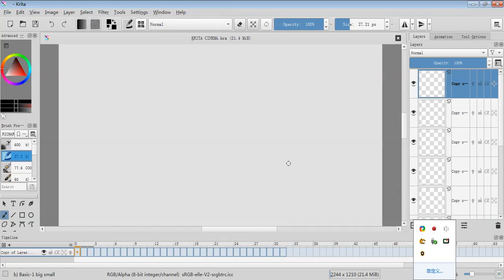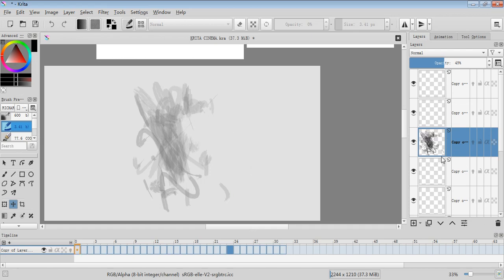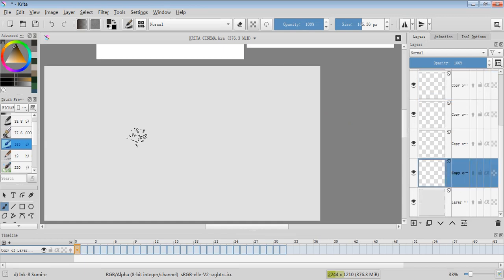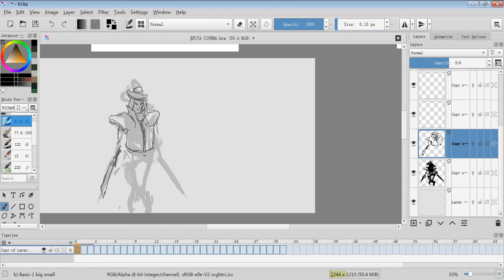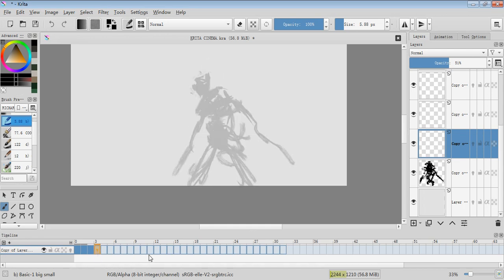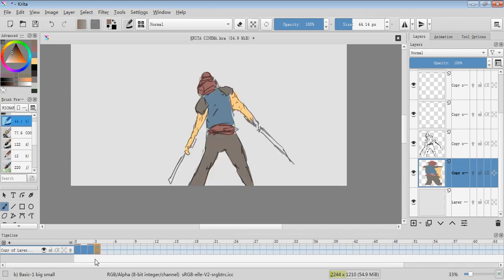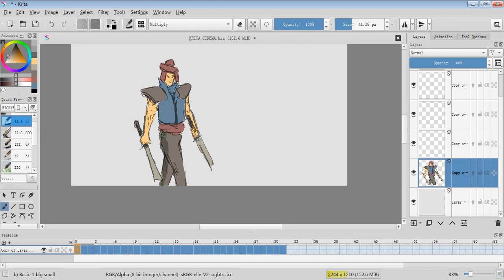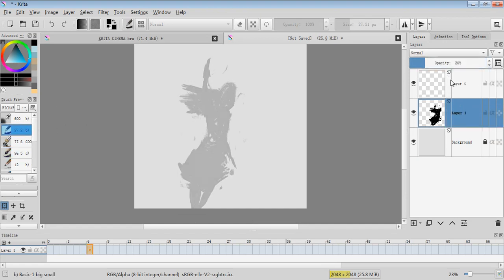art and animation in krita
All of my channel links